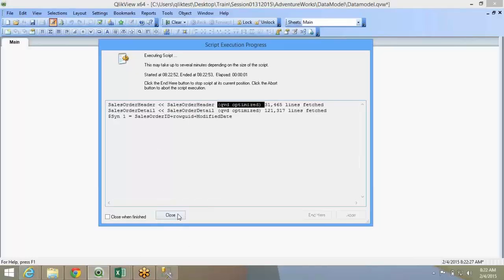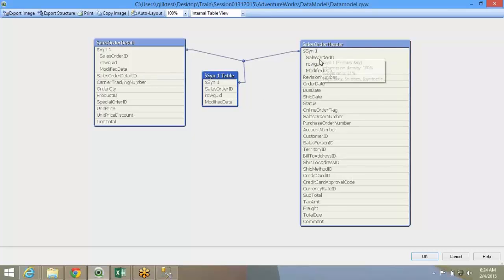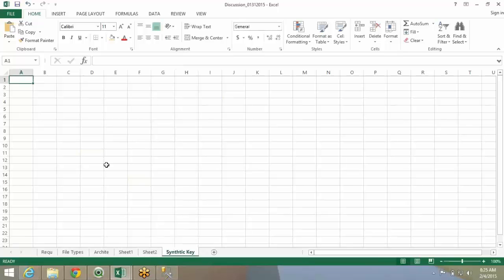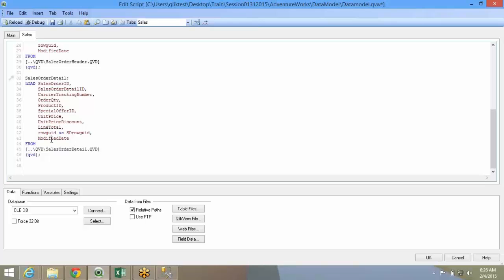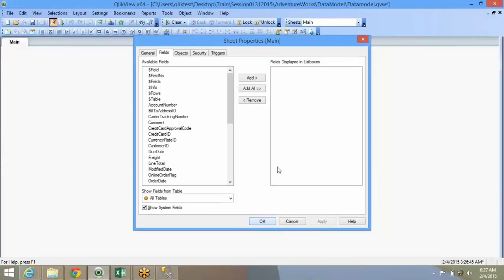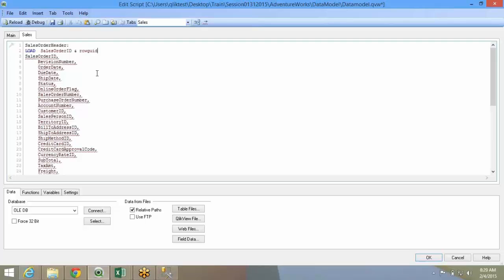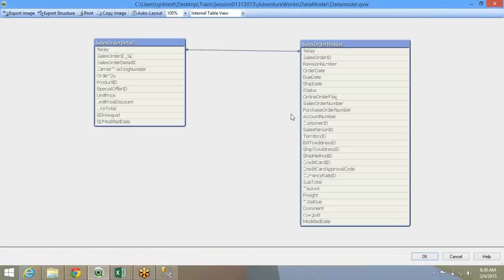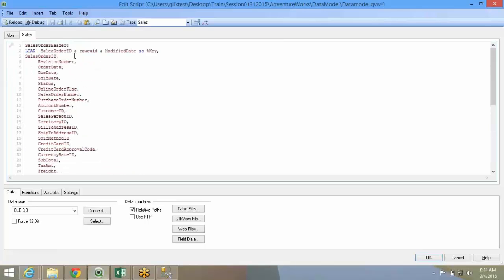QlikView Synthetic Keys & Tables and Composite Key | Cross table 11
Online Training | Job Support | Server Access

Want to Learn QlikView Online Course By Expert.

QlikView Synthetic Keys & Tables and Composite Key  Cross table.
Watch Complete QlikView Tutorials.